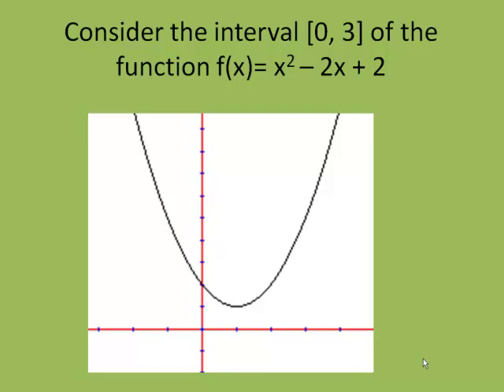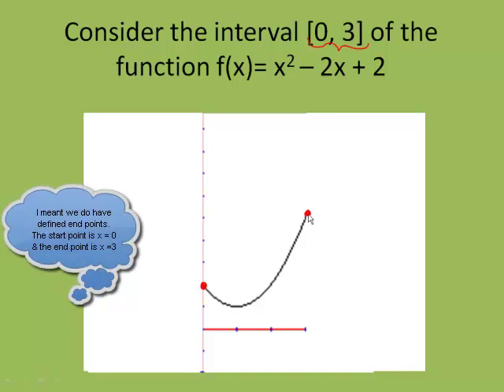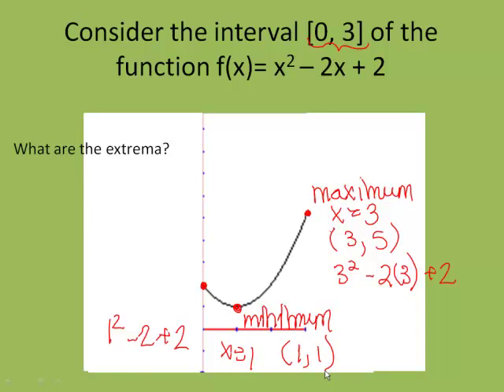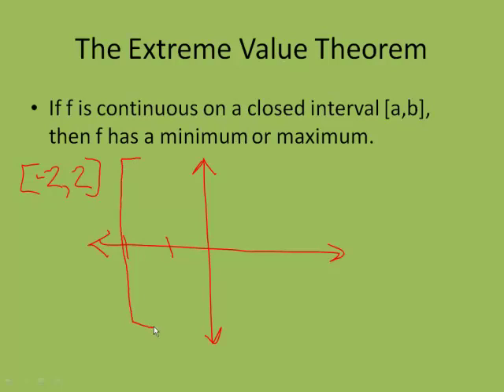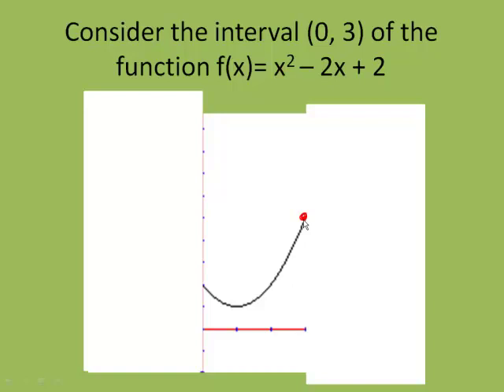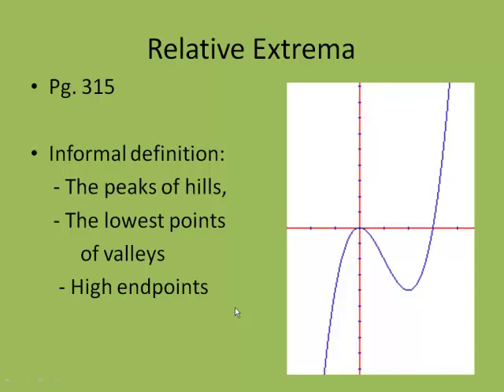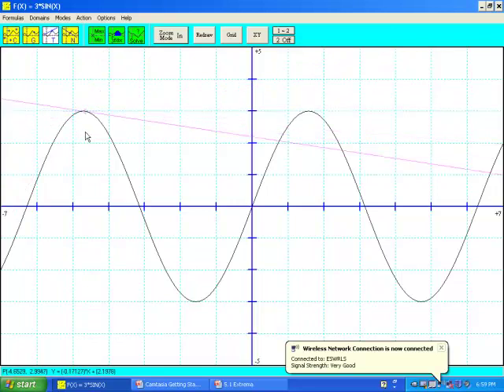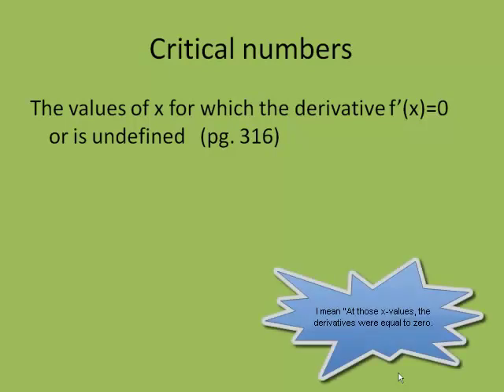5 1 Part 2 Definitions